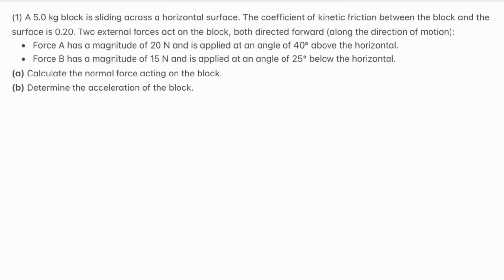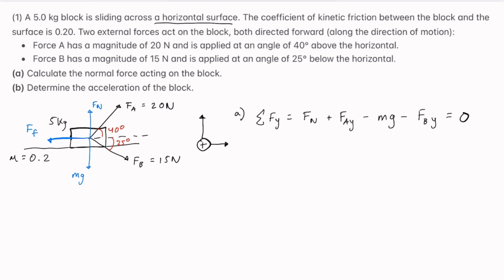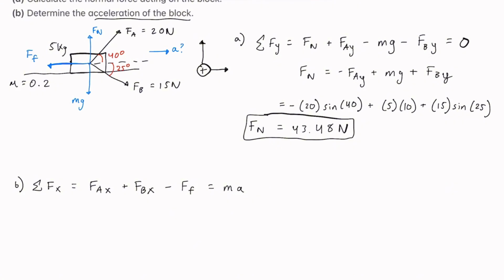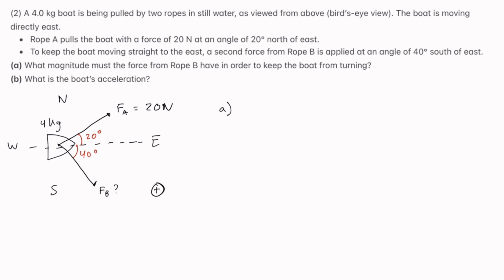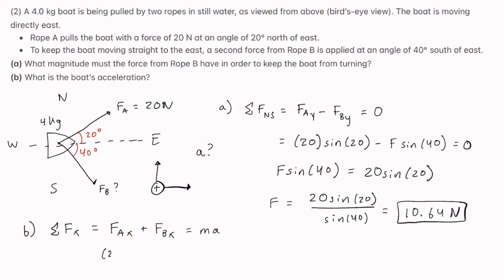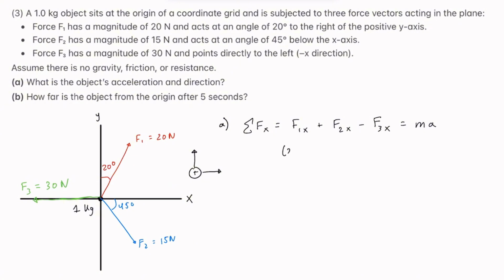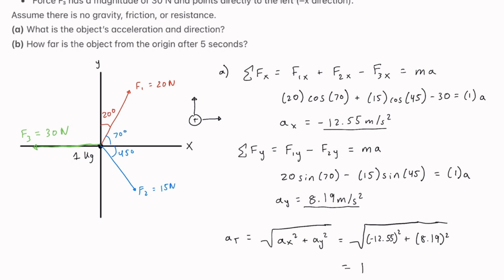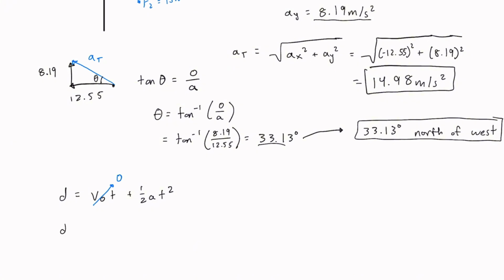Forces in 2D | AP Physics 1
I have listed the problems in the video below if you would like to try them for yourself:

0:00 Problem 1 - Friction and Tension on Block
5:23 Problem 2 - Boat and Tension
9:20 Problem 3 - 3 Forces on an XY-Plane

(1) A 5.0 kg block is sliding across a horizontal surface. The coefficient of kinetic friction between the block and the surface is 0.20. Two external forces act on the block, both directed forward (along the direction of motion):
* Force A has a magnitude of 20 N and is applied at an angle of 40° above the horizontal.
* Force B has a magnitude of 15 N and is applied at an angle of 25° below the horizontal.
(a) Calculate the normal force acting on the block.
(b) Determine the acceleration of the block.

(2) A 4.0 kg boat is being pulled by two ropes in still water, as viewed from above (bird’s-eye view). The boat is moving directly east.
* Rope A pulls the boat with a force of 20 N at an angle of 20° north of east.
* To keep the boat moving straight to the east, a second force from Rope B is applied at an angle of 40° south of east.
(a) What magnitude must the force from Rope B have in order to keep the boat from turning?(b) What is the boat’s acceleration?

(3) A 1.0 kg object sits at the origin of a coordinate grid and is subjected to three force vectors acting in the plane:
* Force F₁ has a magnitude of 20 N and acts at an angle of 20° to the right of the positive y-axis.
* Force F₂ has a magnitude of 15 N and acts at an angle of 45° below the x-axis.
* Force F₃ has a magnitude of 30 N and points directly to the left (–x direction).
Assume there is no gravity, friction, or resistance.
(a) What is the object’s acceleration and direction?
(b) How far is the object from the origin after 5 seconds?